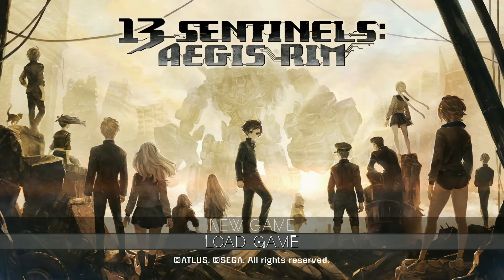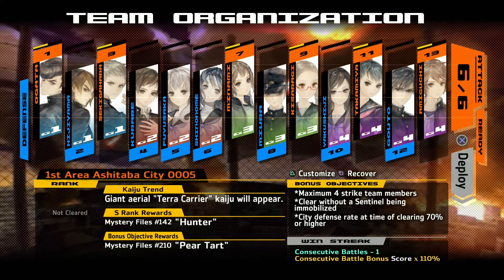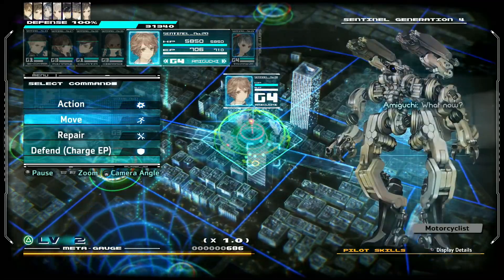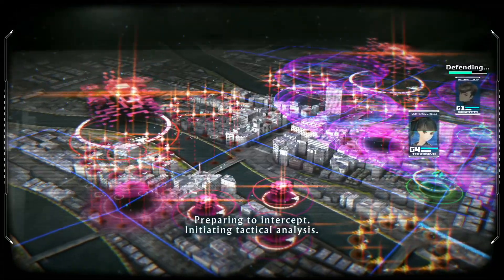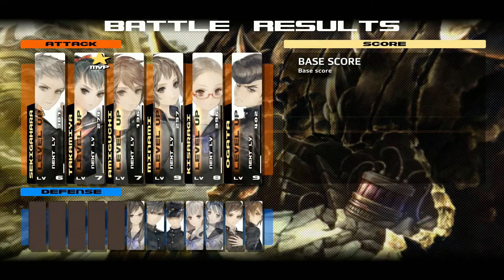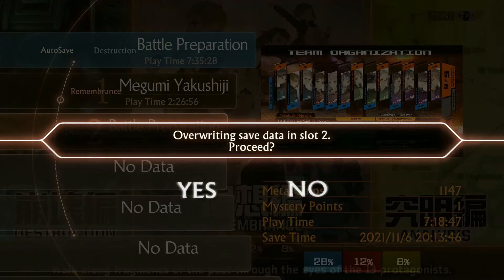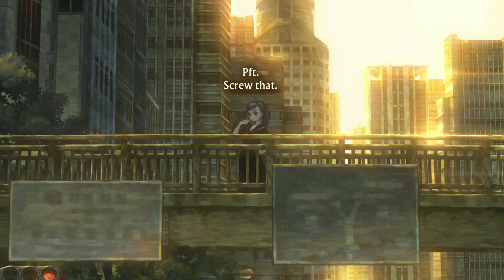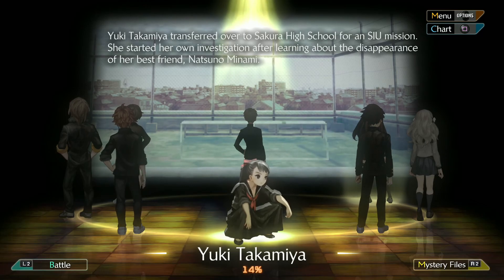13 Sentinels: Aegis Rim PS4 Walkthrough part 12 - Chronologically consistent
The story is slowly coming together